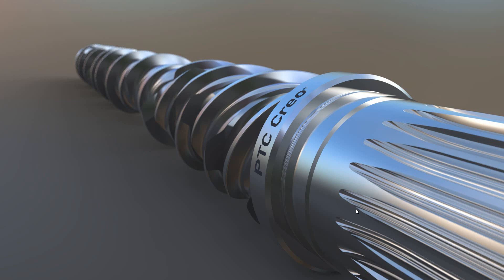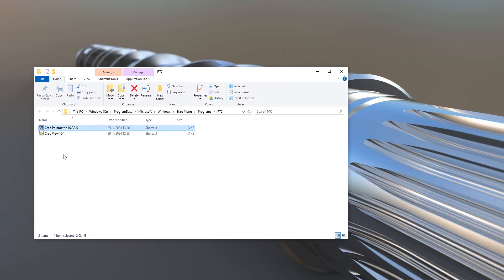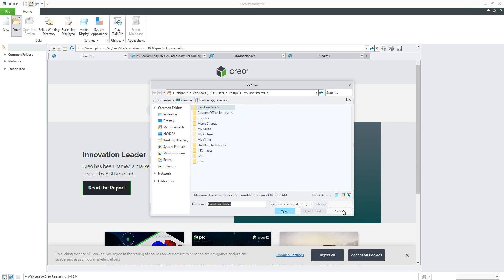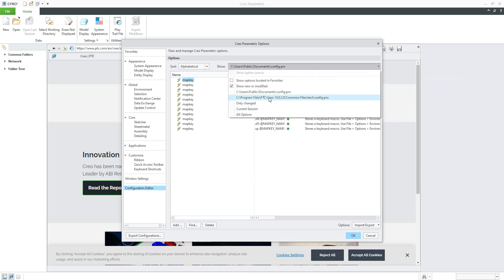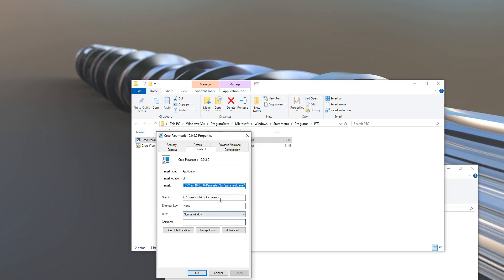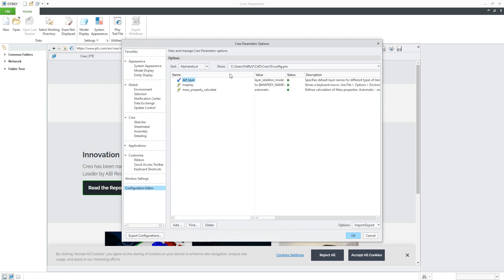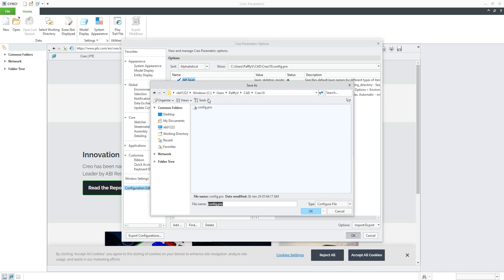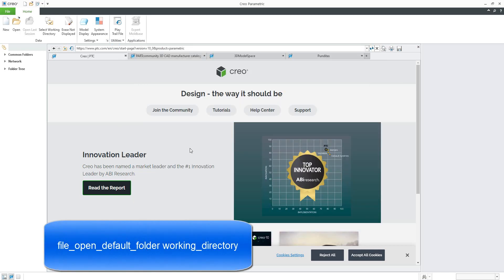Mastering Creo Parametric: Setting up Default Working Directory for Efficient Workflow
Unlock the full potential of Creo Parametric with our comprehensive guide on configuring the 'file_open_default_folder' option to establish a seamless working directory. In this tutorial, we delve into the step-by-step process of optimizing your Creo configuration, ensuring that your default directory aligns perfectly with your workflow needs. Boost your productivity and streamline your design process with this essential Creo Parametric tip!

🚀 Key Topics Covered:
Understanding 'file_open_default_folder'
Configuring Creo Parametric for Optimal Performance
Establishing a Custom Working Directory
Enhancing Workflow Efficiency
🛠️ Dive into the world of Creo Parametric and take control of your design environment today!